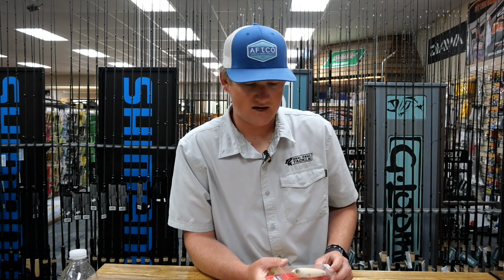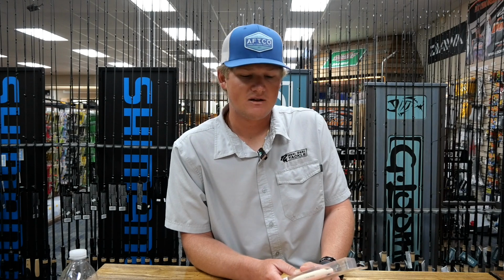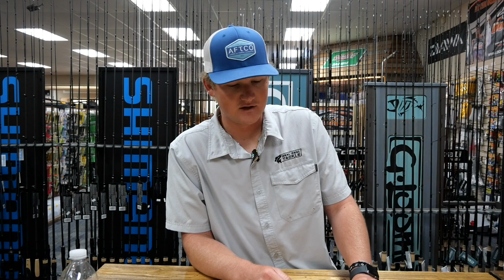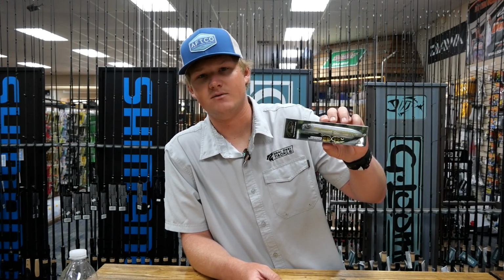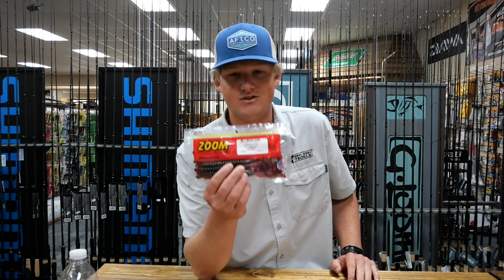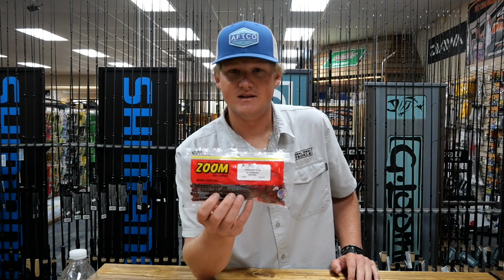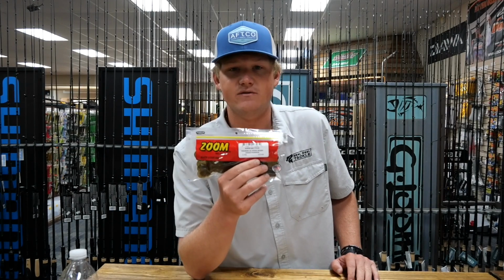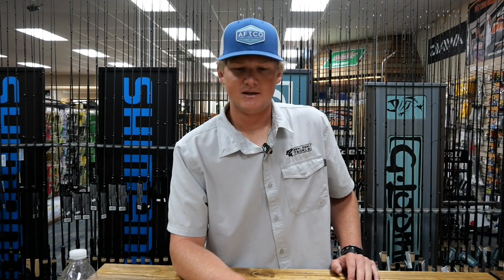Lake Chickamauga Bass Fishing Report August 15, 2023 Real Deal Tackle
Conner DiMauro, Real Deal Tackle staff member, walks us through our first weekly fishing report for Lake Chickamauga in Tennessee.  for all of your tackle needs for the Tennessee River.